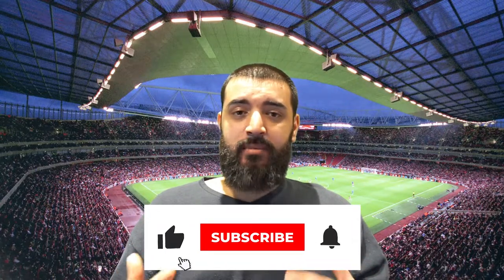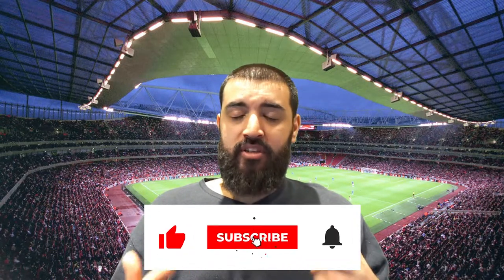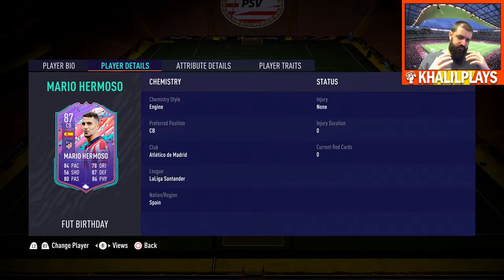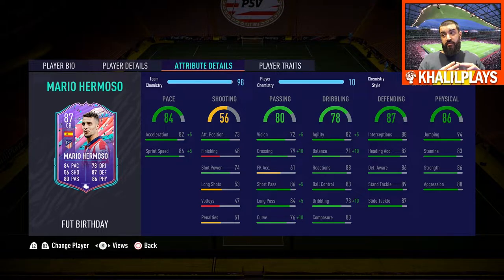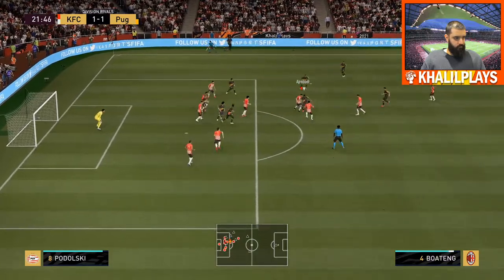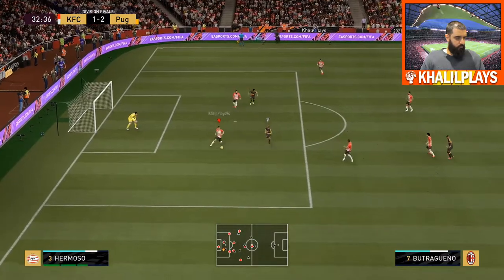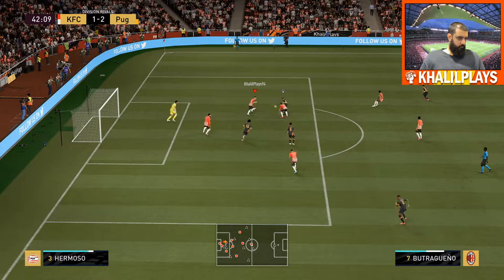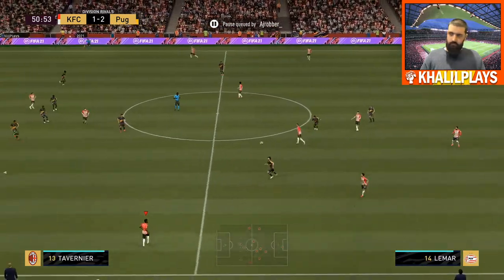VERY DECENT CB! | 87 RATED FUT BIRTHDAY MARIO HERMOSO | FIFA 21 Review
00:00 - Intro
00:17 - Player and team review
02:30 - Clips
05:40 - Final summary

A review of 87 rated Mario Hermoso's FUT Birthday card and how good this card is and if he is worth your coins.